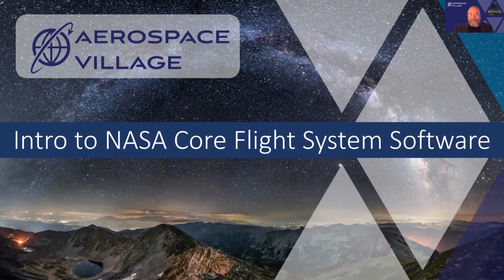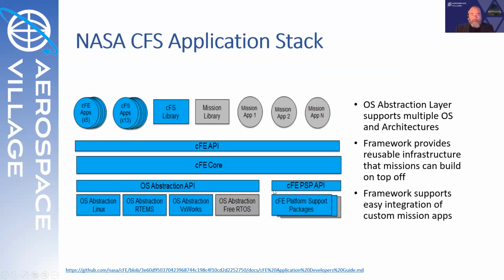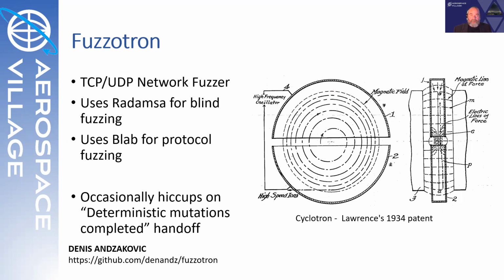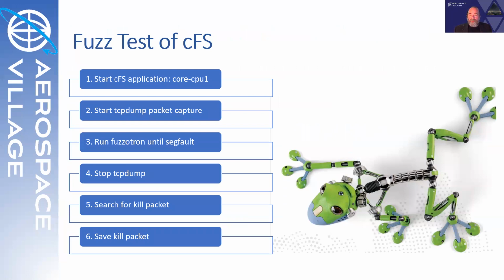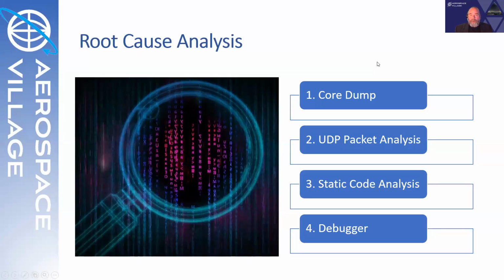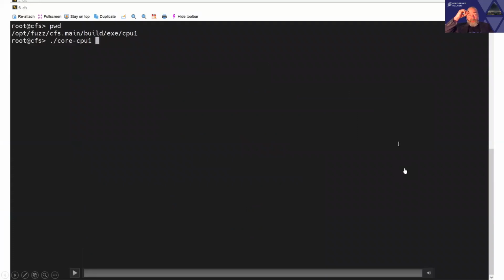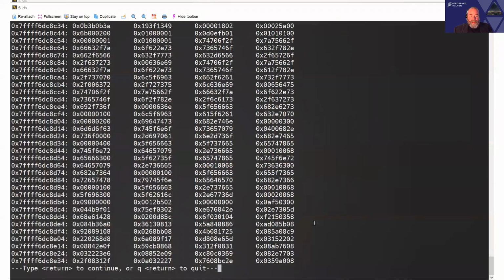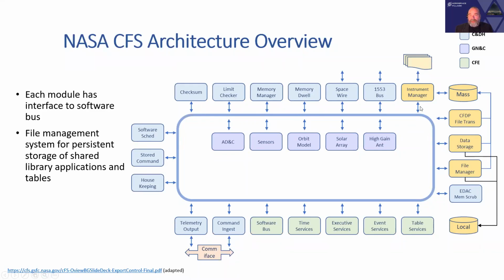DEF CON 29 Aerospace Village - Fuzzing NASA Core Flight System Software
Presentation: Fuzzing NASA Core Flight System Software
Discussion on DEF CON Discord server in av-lounge-bar-text
Presenter: Ronald Broberg